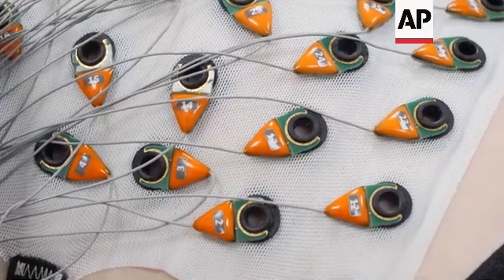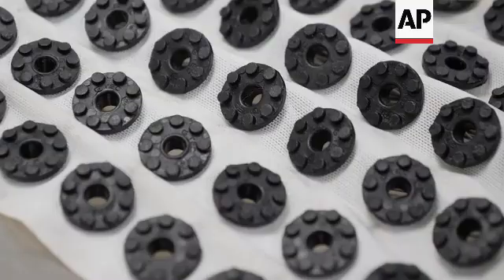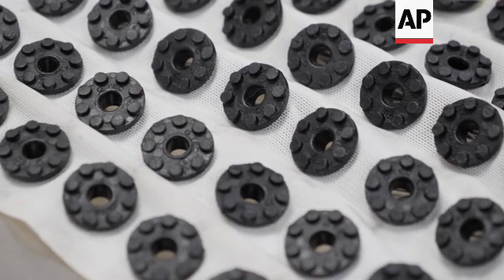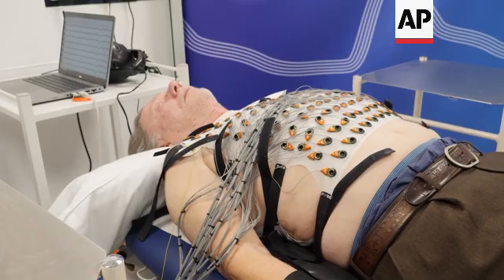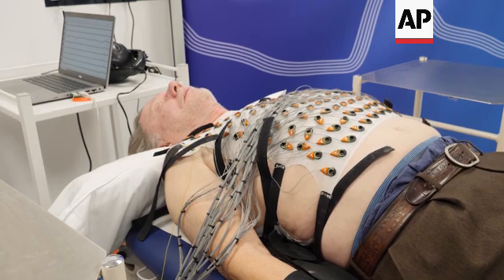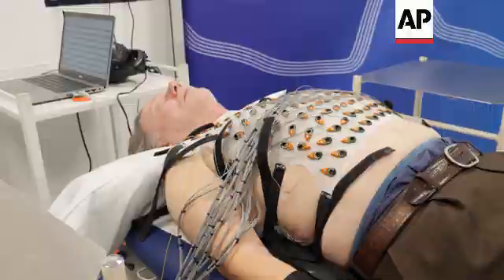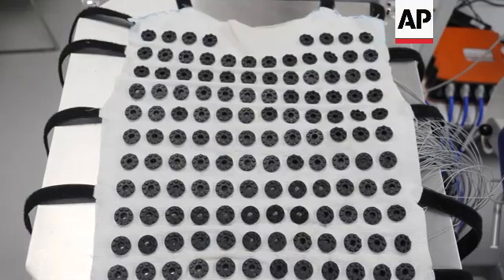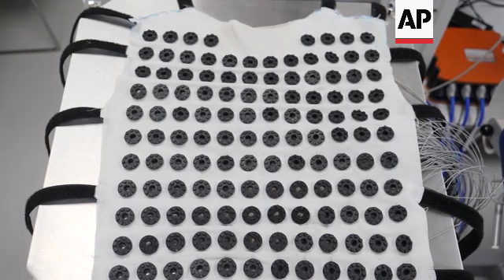High tech vest helps doctors predict heart attacks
UK HEART VEST

RESTRICTIONS:

LENGTH: 6.39

ASSOCIATED PRESS
London, UK -  14 December 2023

1. Close of doctors attaching ECGI vest and sensors to Tony Farrar trial participant
2. Mid of inflatable vest being attached
3. Wide of vest being inflated
4. Over the shoulder of Dr Gaby Captur looking at ECG results on laptop
5. Close of same
6. Reverse angle of Dr Gaby Captur on laptop
7. Wide of same
8. Various set up shots of Dr Gaby Captur making notes about 3D heart scan
9. SOUNDBITE: (English) Dr Gaby Captur, UCL Institute of Cardiovascular Science and the Royal Free Hospital
"We know that patients who suffer from, who are at risk of sudden cardiac death, usually have access to excellent cardiac imaging. And for that, we use the Rolls-Royce of imaging, which is cardiac MRI, that tells us everything we need to know about the heart muscle structure and function. But the missing bit of the jigsaw has always been the electrics of the heart. So up until now, there was no convenient and easy way of integrating the electrics of the heart, on top of all this amazing data that's coming out of the cardiac MRI scanner."

10. Close of vest on Tony Farrar
11. Close detail of the sensors on the vest
12. Close of the reverse side of the sensors, showing they are dry and do not need gel
13. SOUNDBITE: (English) Dr Gaby Captur, UCL Institute of Cardiovascular Science and the Royal Free Hospital
"What it basically consists of is a vest which a patients can wear for five minutes at rest or during exercise, and it's embedded with 256 sensors, shall we say, which don't have any gel. So they're quite comfortable and easy to wear and it gives us a huge amount of electrical information, mapping the heart not as a single signal, but mapping the heart panoramically. So we literally get three dimensional maps of the heart and we can look at the electrics of the heart propagating all across the cardiac chambers. And then when the patient goes in to have their MRI scan, at the end of the scan we are able to map that data onto the MRI scan."

14. Wide of Tony Farrar preparing for MRI scan
15. Close of doctors connecting leads before scan
16. Close of MRI scanner
17. Mid of Tony Farrar being lifted towards MRI scanner
18. Wide of Tony Farrar entering MRI scanner
19. Wide of MRI control room
20. Close of monitor showing real time information from MRI scanner
21. Mid of Tony Farrar's legs in the MRI scanner, seen from the control room
22. SOUNDBITE: (English) Dr Gaby Captur, UCL Institute of Cardiovascular Science and the Royal Free Hospital
"Most of the catastrophic cardiac events that happen to patients and also in the general public are usually driven by sudden, dangerous heart rhythms. In other words, cardiac arrests, which sometimes happen in people who have diseased hearts. But sometimes it also catches us unprepared. It happens in people who have seemingly normal hearts. And this technology will allow us for the first time to collect the detailed electrical information of the heart and map them onto the structure and function in a way that is safe, it can be rolled out at scale on thousands of people at a fairly low cost compared to other competing technologies."

23. Close of 3D heart scan from the ECGI vest showing red electrical pulses
24. Mid of Tony Farrar wearing ECGI vest
25. SOUNDBITE: (English) Tony Farrar, participant

26. Wide of Tony Farrar being attached with traditional 12 lead ECG
27. Close of sticky electrodes being attached to chest
28. Mid of electrodes stuck to his chest
29. Set up walking shot of Dr Matthew Webber